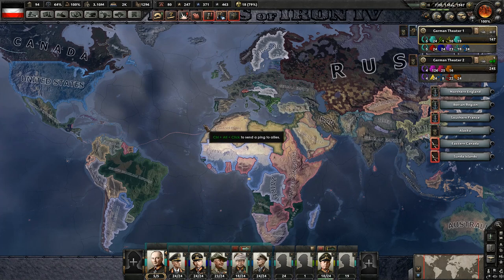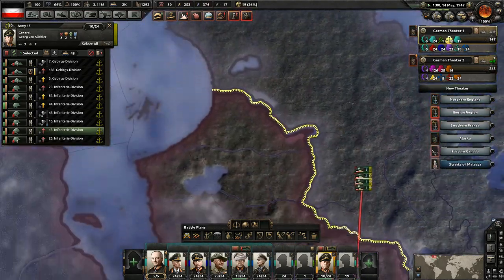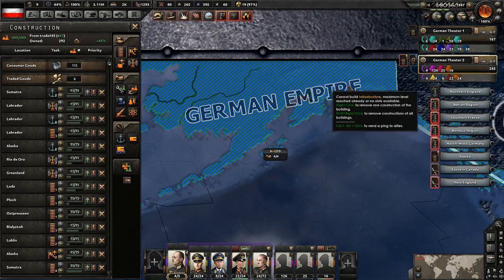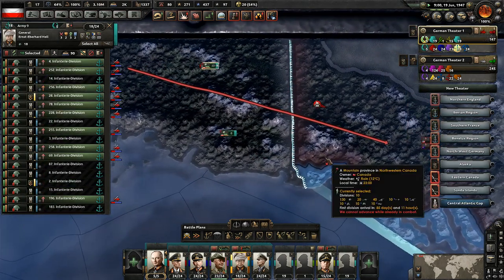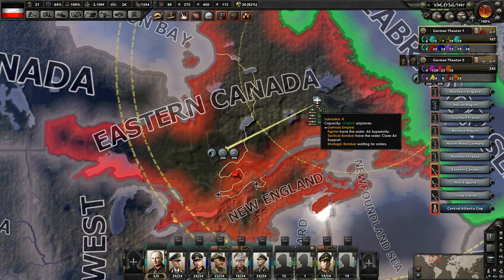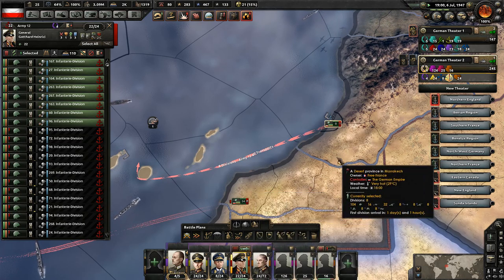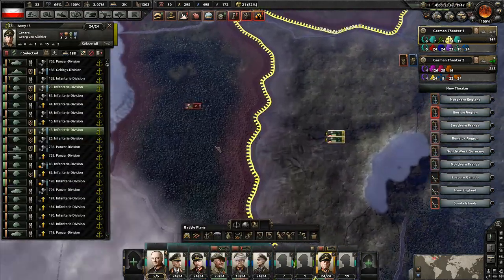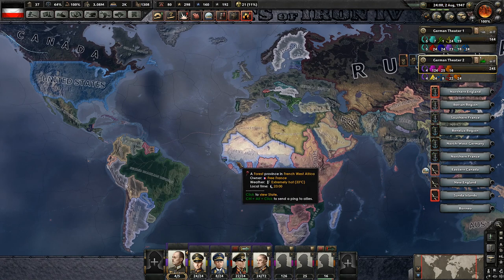Let's Play Hearts of Iron 4 Germany | Return of the Kaiser | HOI4 Gameplay Ep. 23 | War in Canada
In this Germany Hearts of Iron IV Let's Play we'll immediately take the Oppose Hitler national focus in order to remove the Nazis from power.  Our goal will be to return Kaiser Wilhelm to his rightful place as the ruler of Germany.  This German campaign was started on the 1.5 Cornflakes patch and the Waking the Tiger expansion / DLC.  I discuss my reasoning and strategy as I play, thus this walkthrough could serve as a tutorial or guide.

Ashley N.M. Hyatt, Gareth Ward, Andrew C, & Tj Cortopassi

HOI4 | non-aligned | unaligned | playthrough